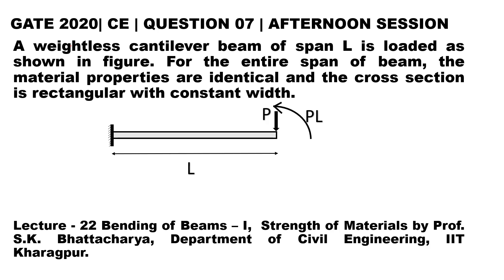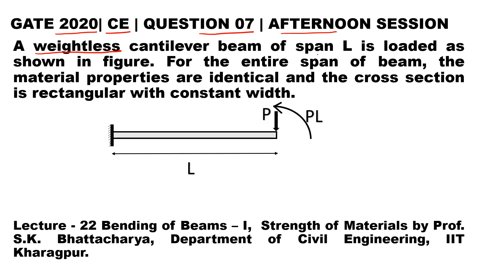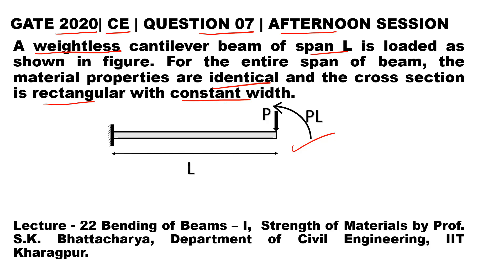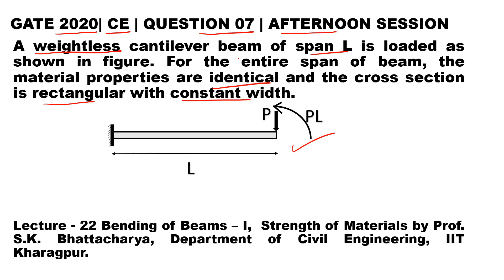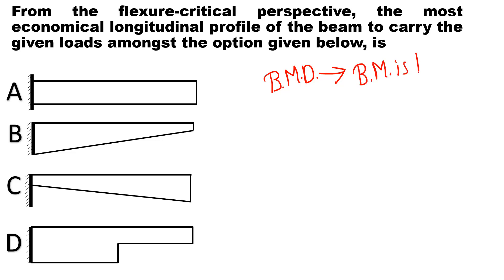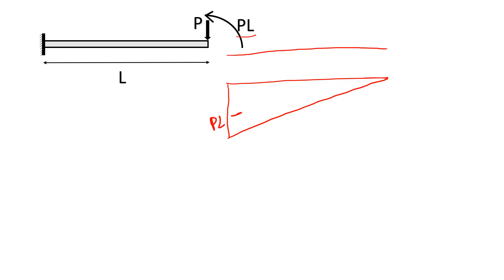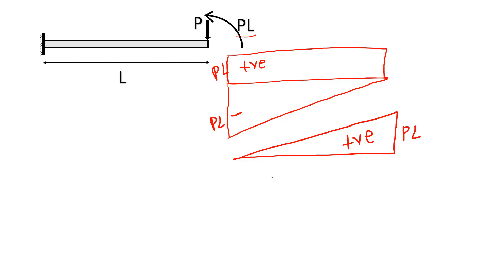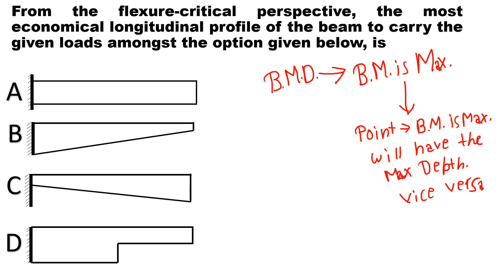Q07 CE 2020 S2